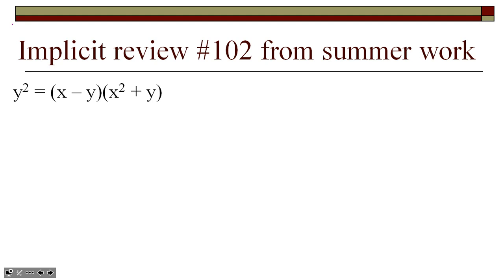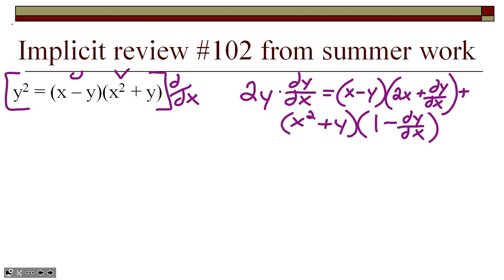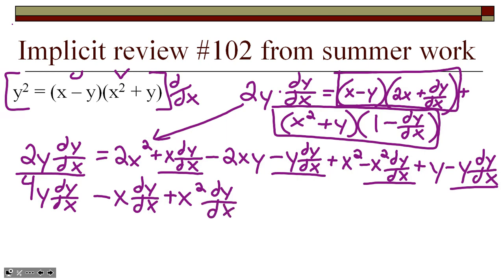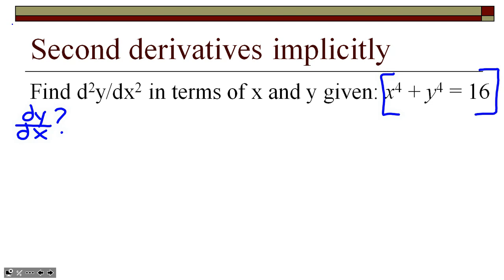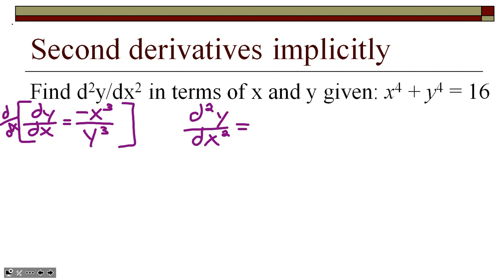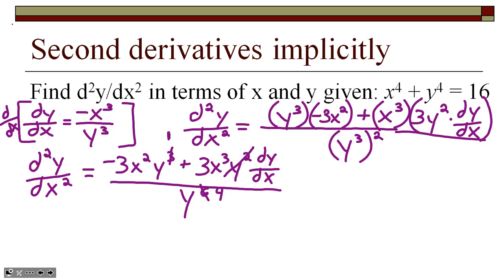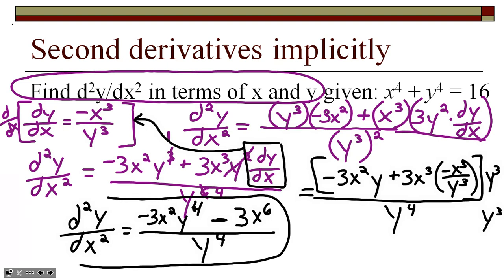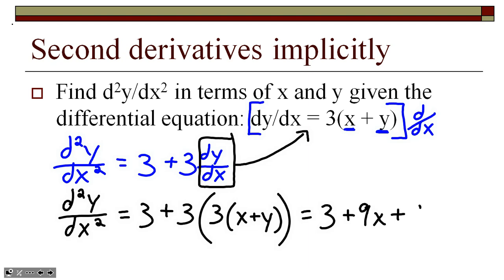2.5 Implicit second derivative notes